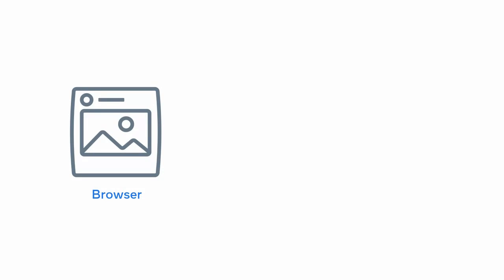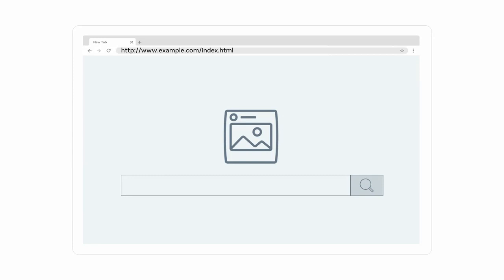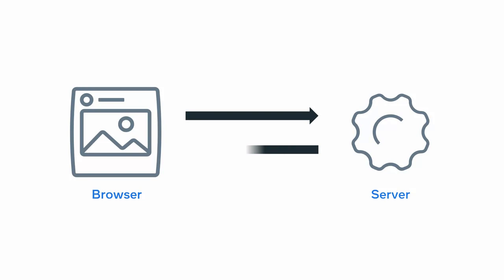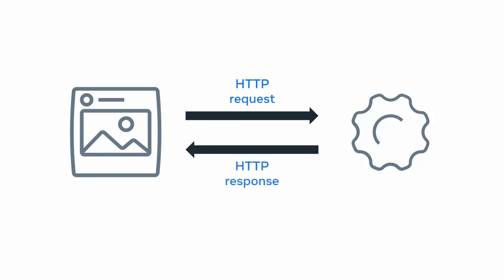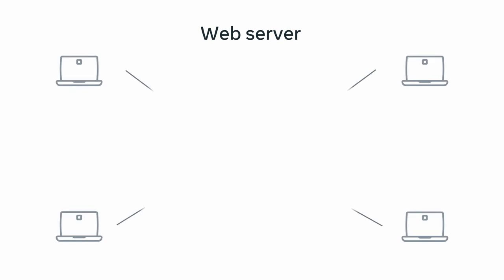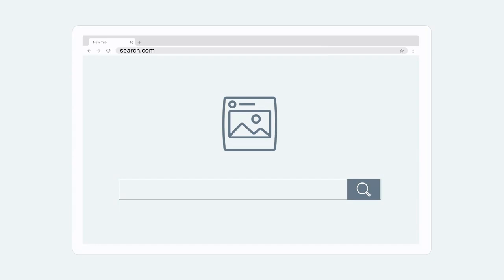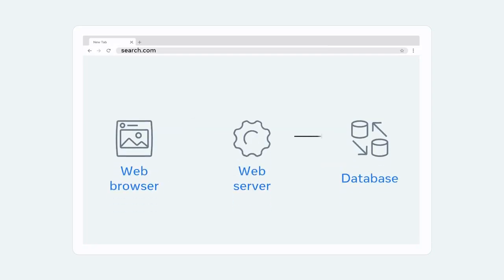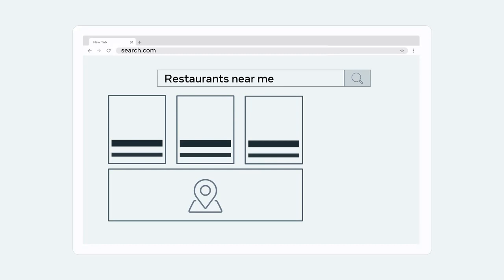What is Web Browser? | How Its Work? | Web Development